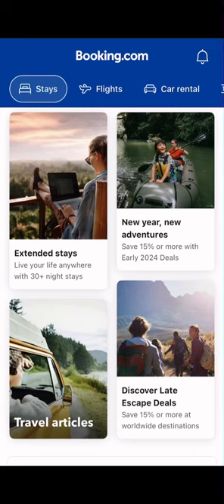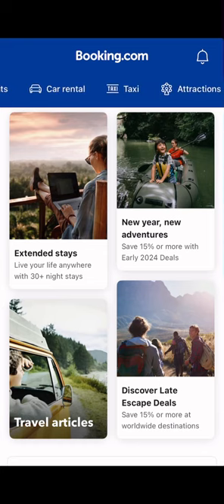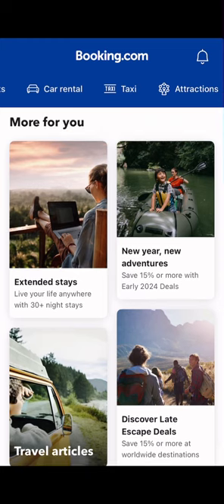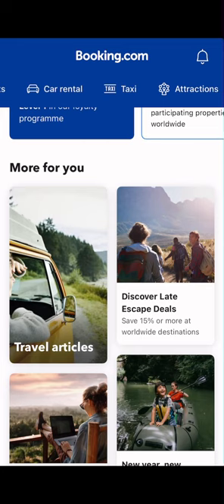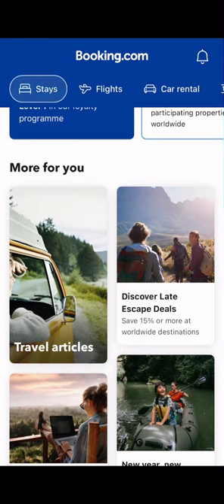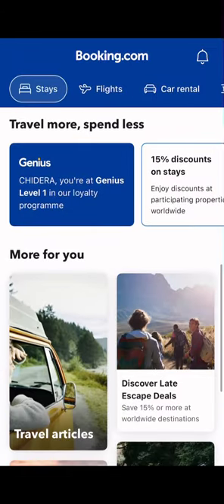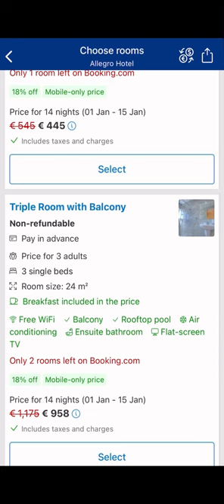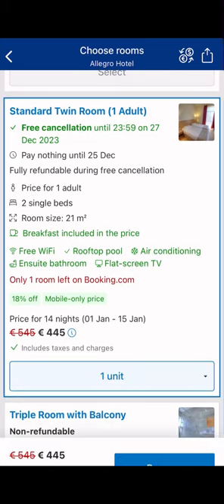How to Book FREE Accommodation Reservation for Visa Applications.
In this video I explained how you can book for an accommodation for free for your visa application.
Hope this information helps you in your application and I wish you all the best.